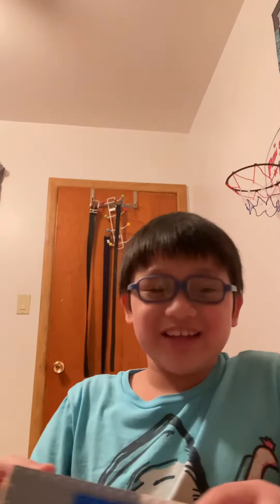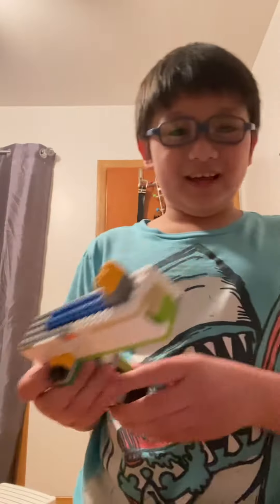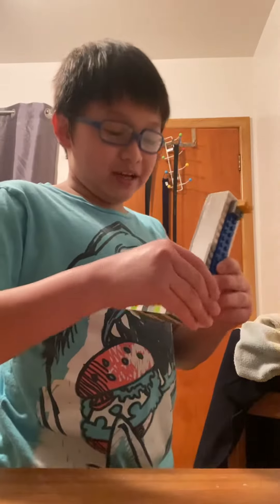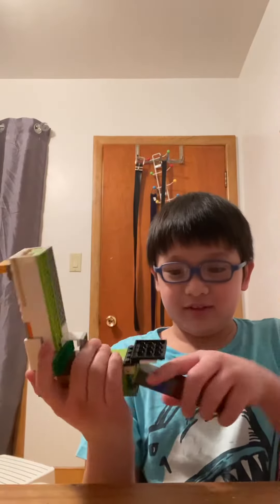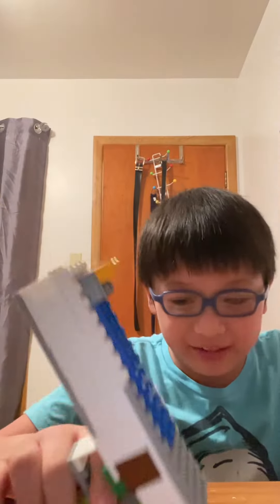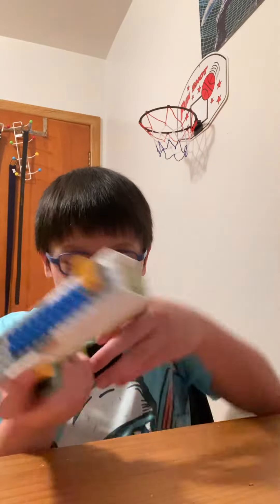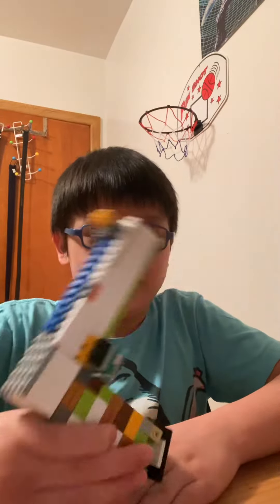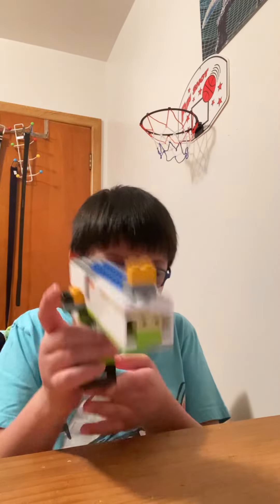How to do the cup song from among us